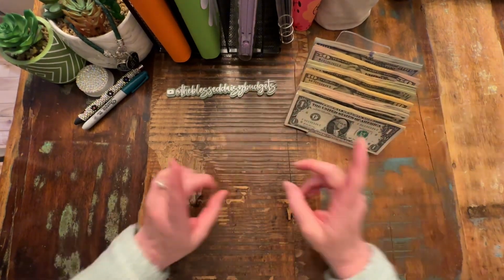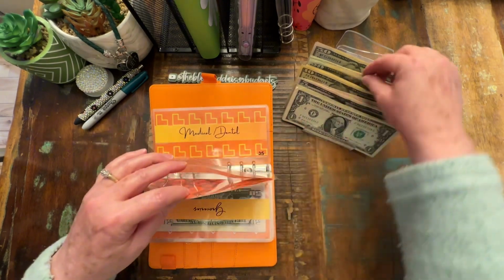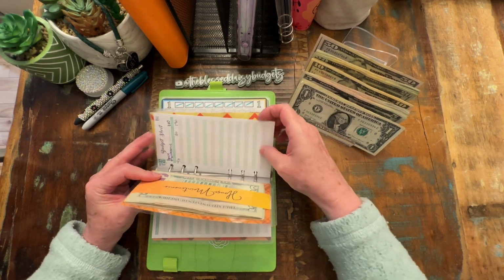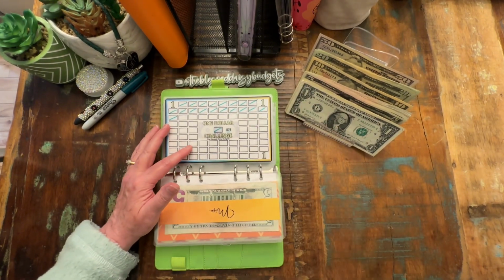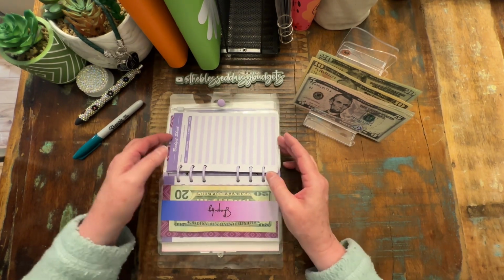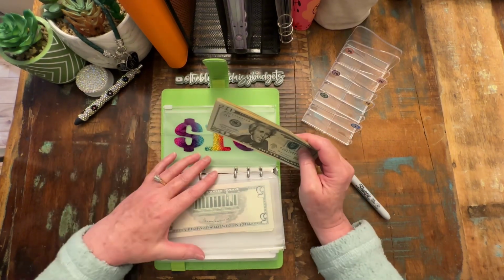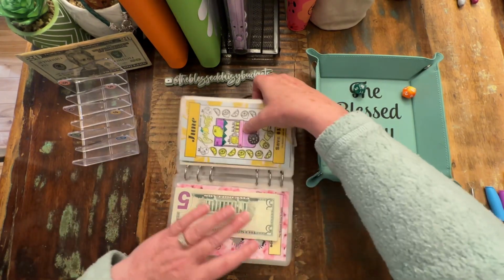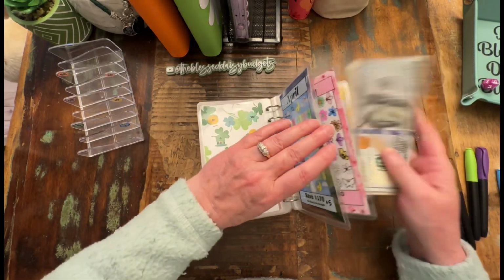Cash stuffing $1665 into our bills & sinking funds/Randomizing our 12 month savings challenge book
April week 1,  cash stuffing our bills and sinking funds.  We added our randomizer video on to the end of our bill stuffing video.  We have made a few changes starting the last week of March, and added a few savings challenges to our sinking funds binder (will be adding more soon) the first week of March.  So far it’s been working out well.  We plan to add a couple more here and there.

We are still trying to figure it all out, but we are doing better than ever before, and it’s all due to this method.